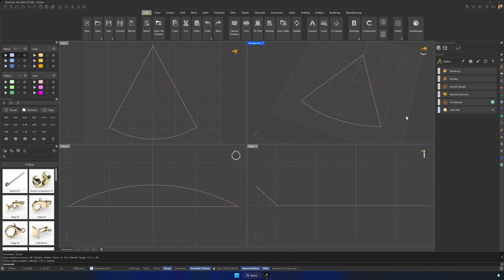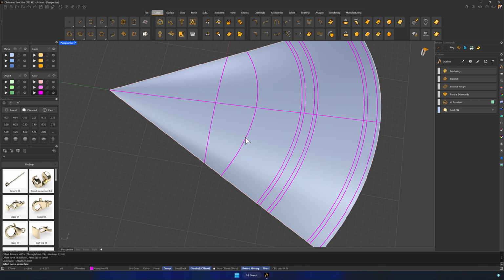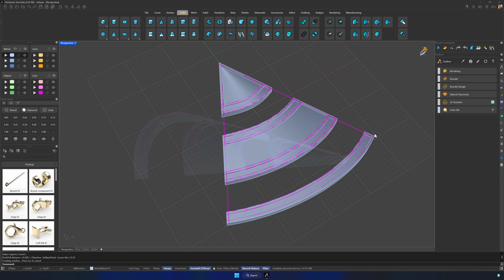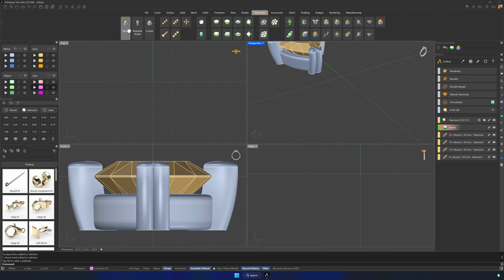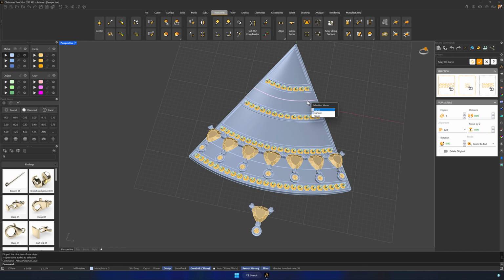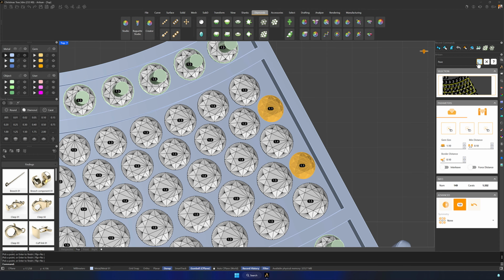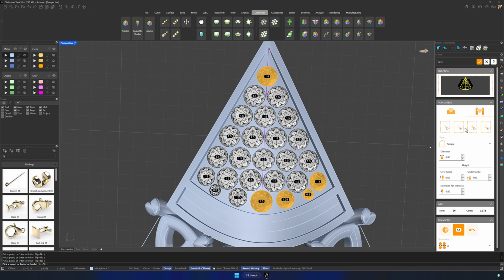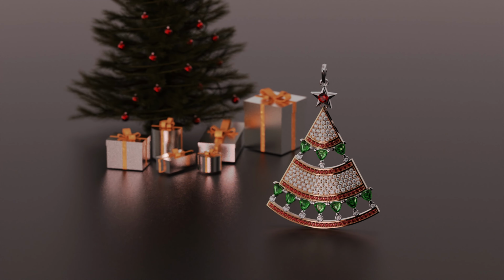How to Design a Christmas Tree Pendant in Rhino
A Christmas tree pendant modeled as a complete jewelry CAD workflow.